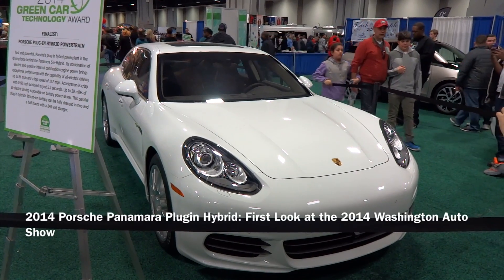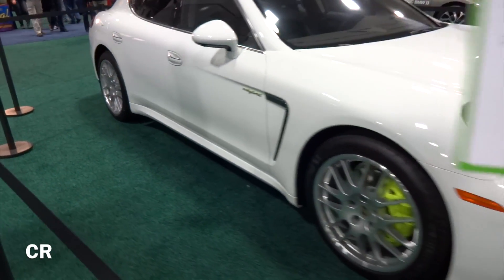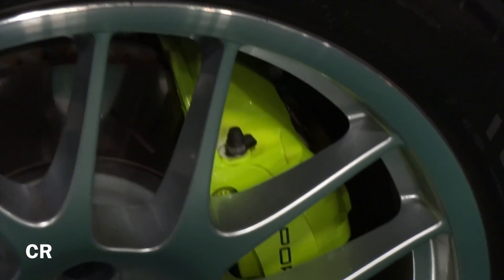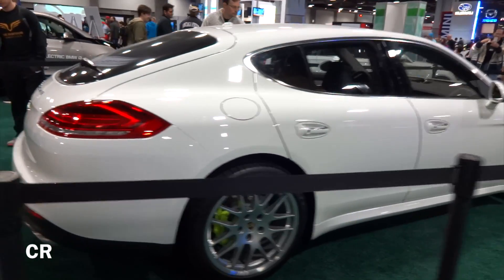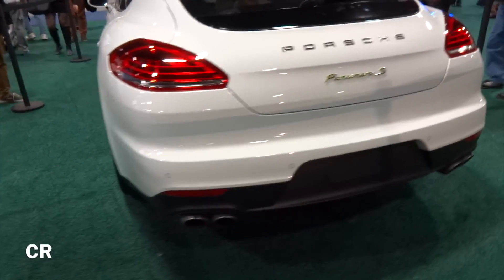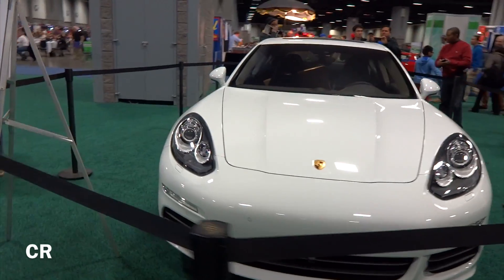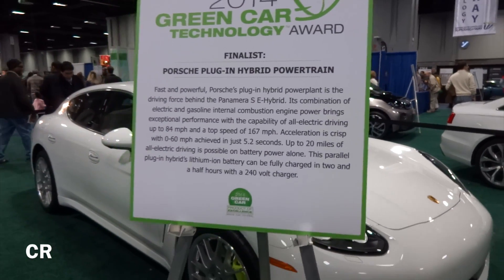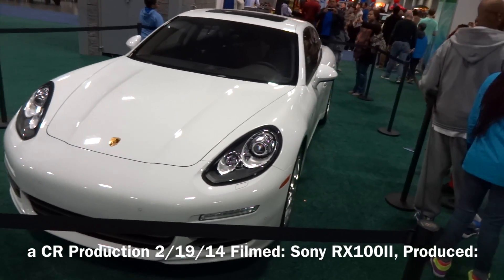2014 Porsche Panamara Plugin Hybrid: First Look at the 2014 Washington Auto Show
Today we come to you from the 2014 Washington Auto Show where we take a first look at the 2014 Porsche Panamara Plugin Hybrid.